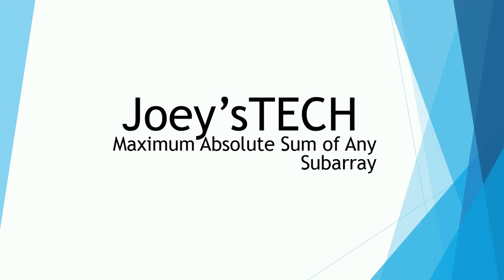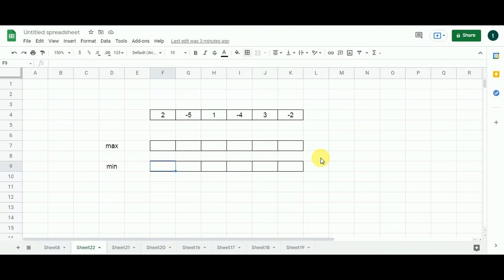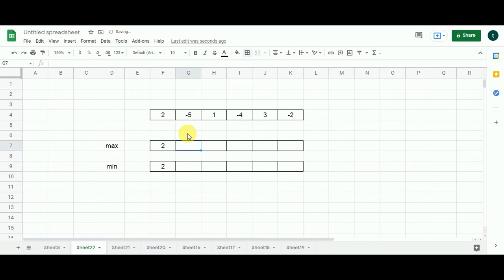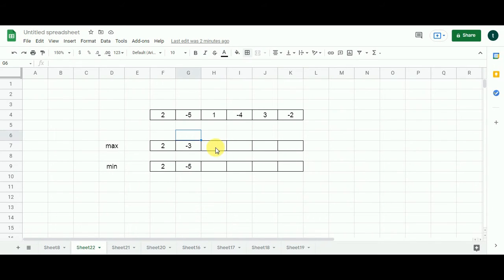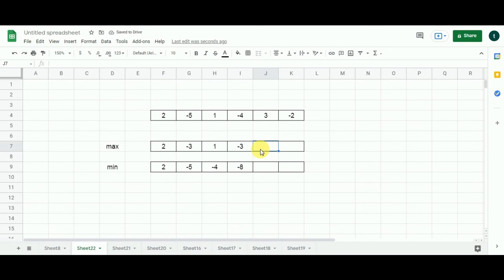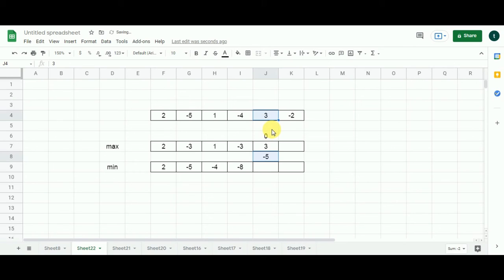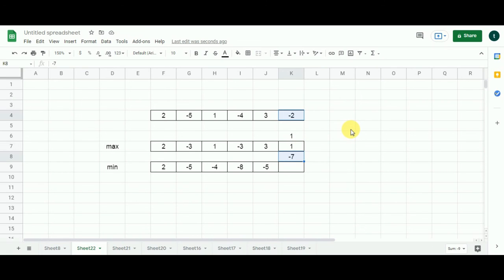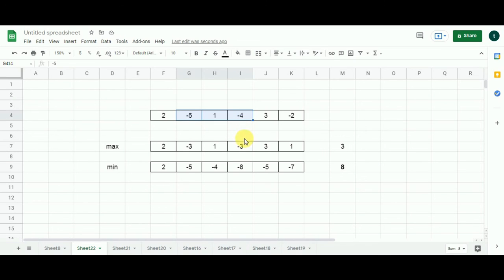Maximum absolute sum of any subarray | dynamic programming | Leetcode#1749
Hey my friend, welcome to joey’s dynamic tutorial and gear up to watch an amazing problem from the world of dynamic programming.

'Maximum absolute sum of any subarray'

I have made videos on maximum subarray, and maximum product subarray already.
It would be better if you first watched these videos and then resume from here.

If you have already watched those videos then understanding this problem from Leetcode won’t be difficult for you.

Let’s check out its problem statement now but before that I humbly request you to subscribe to my channel and hit the bell icon next to it because that way you are not going to miss out on any videos I release in the future.

An integer array is given to you.

You need to find out the maximum absolute sum of any subarray from the given array.

So absolute sum means when the sum is negative then abs(sum) will be -sum.

When the sum is positive then the abs(sum) will be simply +sum.

Suppose if i, j, and k are the three elements of a subarray then note that the absolute sum will be the absolute function of the addition of i + j + k

And not the sum of the absolute functions applied on i , j, and k.